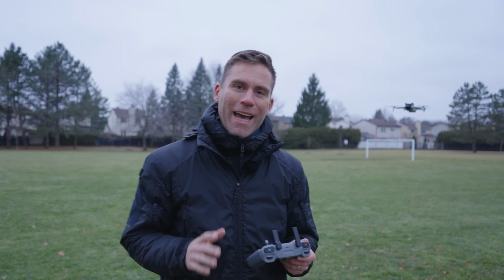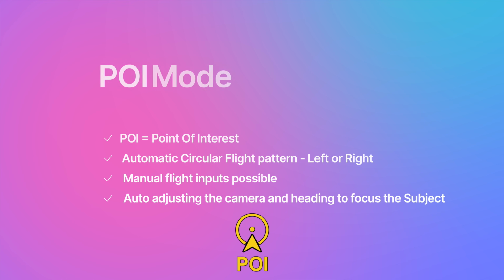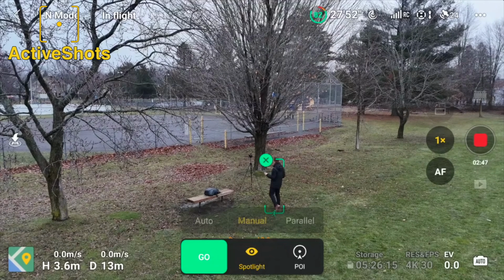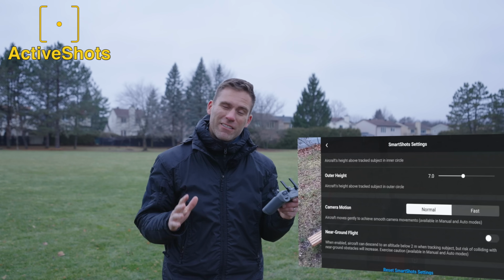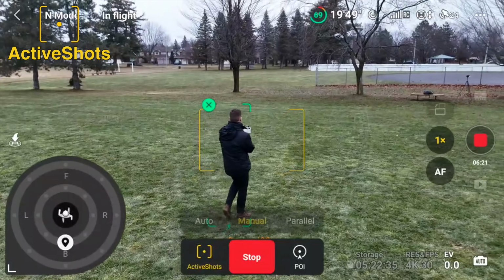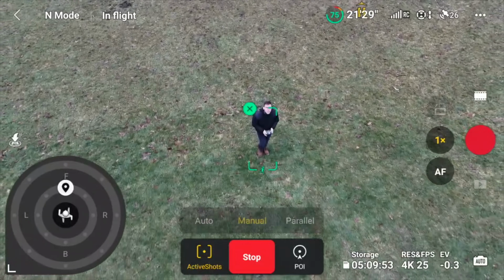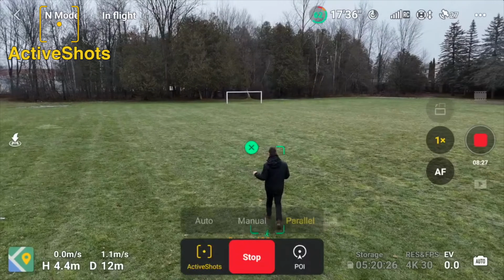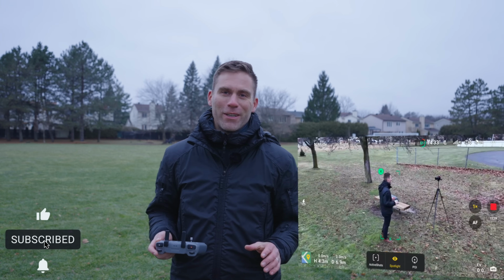ALL NEW Tracking Modes - DJI Mini 4 Pro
DJI Mini 4 Pro has amazing tracking capabilities and in this video I will explain how to use all tracking modes in the DJI Mini 4 Pro.
I will go through exactly how to use the active shots (active track) modes and when you should use each different tracking mode.

The DJI Mini 4 Pro has the following tracking modes:
Spotlight tracking mode.
POI - Point of interest tracking mode.
ActiveShots tracking modes: ActiveShots Manual, ActiveShots Parallel and the new Active Shots Auto Tracking Mode.

ActiveShots is also known as Active Track and Follow Me mode. Spotlight is also known as Tripode Mode.

☕️ If you feel that this was a great video worth a cup of coffee ☕, here is the

💌Get MORE, directly to your INBOX! - Signup to my newsletter

🚁 DJI Mini 4 Pro

⬇⬇OTHER GEAR USED IN THIS VIDEO⬇⬇
🎤 Rode Wireless PRO
🎙️ Røde PodCast USB
🏗️ Stand for PodCast mic
👜 PolarPro Slate II - SD Card Case

——— MY MICROPHONES ———
🎤 Rode Wireless PRO
🎤 Hollyland Lark Max
🎤 Sony ECM-B1M
🎤 DJI Mic
🎤 Rode Lavalier II
🎤 Rode NTG3

——— MY CAMERAS ———
📷 Sony A7S III
📱 iPhone 14 Pro Max
📷 Insta 360 Go 3
📷 Insta 360 X3

———  MY LENSES ———
📷 Sony 24 mm GM f/1.4
📷 Sony 90 mm Macro f2.8
📷 Tamron 17-28 mm f/2.8
📷 Tamron 28-75 mm III f/2.8
📷 Tamron 70-180 mm III f/2.8

——— DJI Mini 4 Pro ACCESSORIES ———
🥢 Spare Control Sticks
🪫 Charging hub
🫙Micro SD card
🔌 30 watt charger

——— CAMERA ACCESSORIES ———
ND FILTER
🕶️ PolarPro Peter McKinnon VND

TRIPODS & HOLDERS
🏗️ Peak Design Travel Tripod
🧵 Peak Design Camera Leash Strap
🏗️ Peak Design V3 Camera Clip
🏗️ Manfrotto Articulated Arm

Green Screens etc.
🟩 Elgato Rollup Green Screen

STORAGE
💾 Secure Storage via Proton
📀 Lexar SD card
📀 Samsung x5 SSD
📀 Synology DS923+ NAS

——— MY BAGS & BACKPACKS ———
🎒 Peak Design EveryDay Backpack 30L

——— MY FAVOURITE PROGRAMS & APPS ———
💌 Secure Email, Storage & VPN
🖥️ Vivid - 2x Mac Screen brightness

🕑  TIME STAMPS 🕑
0:00 Intro
0:36 How to track - Drag Rectangle
0:49 How to exit tracking
0:52 How to track - Subject Scanning
1:26 Spotlight Tracking Mode
2:08 POI - Point Of Interest Tracking Mode
3:14 ActiveShots Tracking Mode (Active Track)
3:35 Active Shots - Manual Tracking Mode
8:01 Active Shots - Parallel Tracking Mode
9:13 Active Shots - Auto Tracking Mode
10:05 Outro